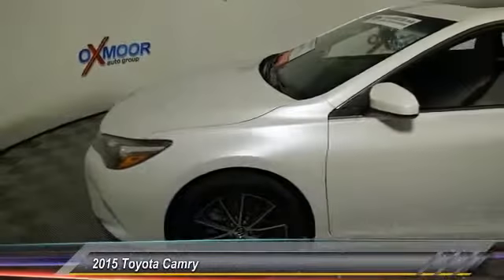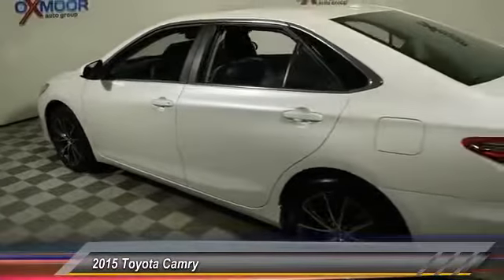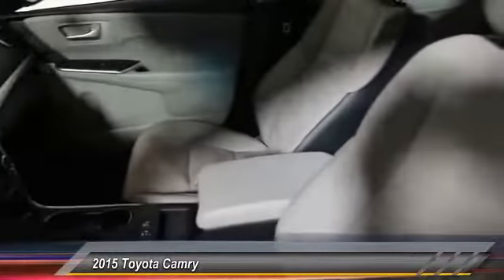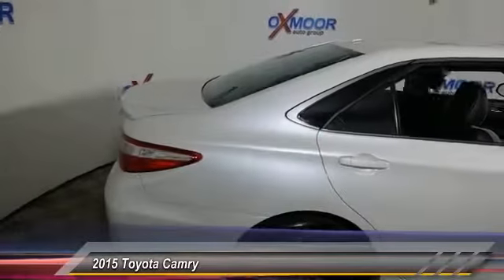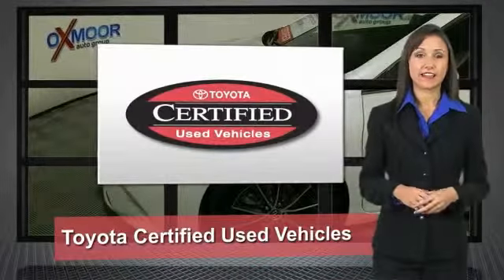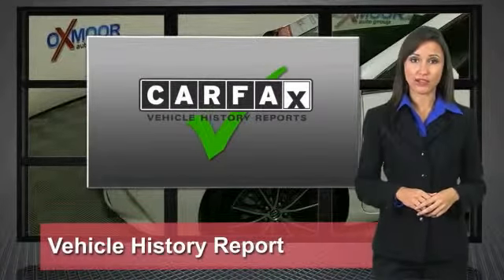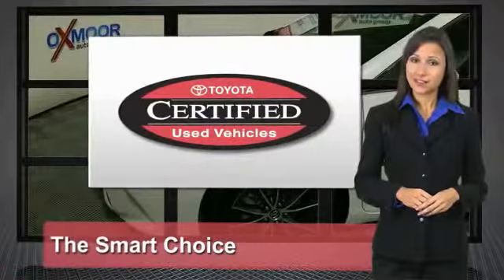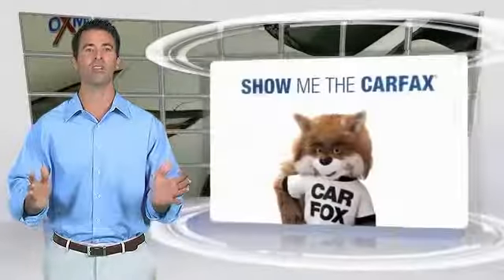2015 Toyota Camry Louisville KY T39468B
Oxmoor Toyota
8003 Shelbyville Road Louisville

NOTITLE